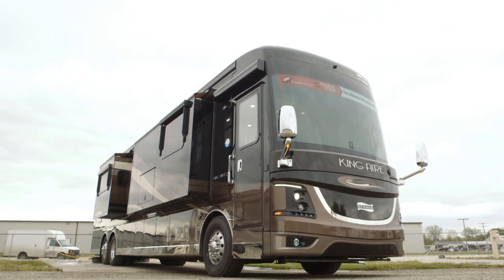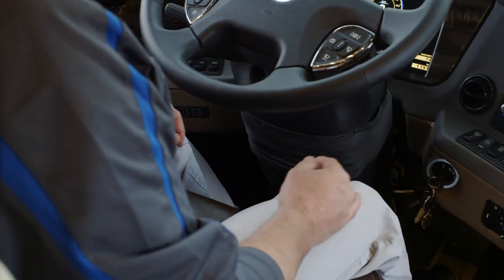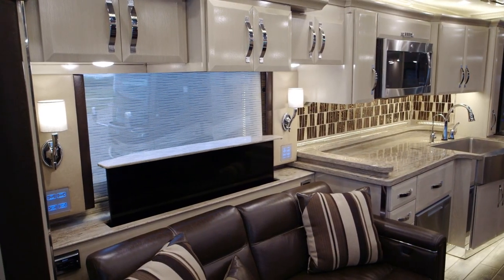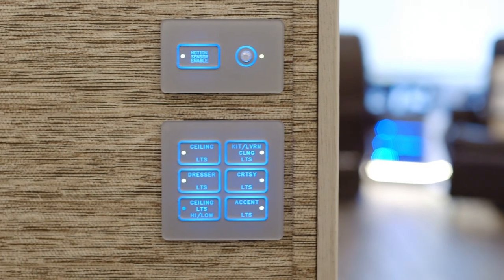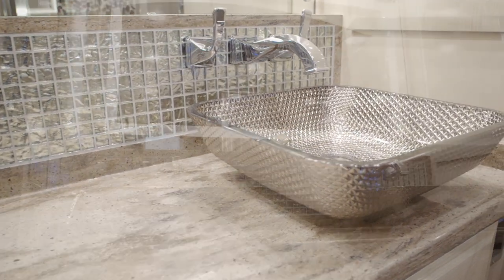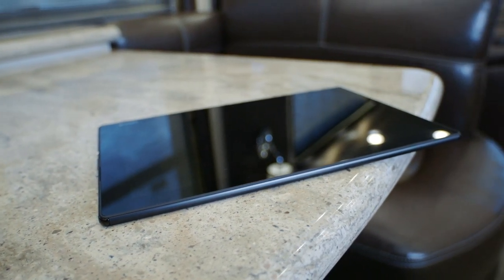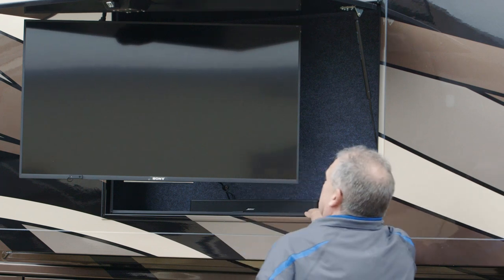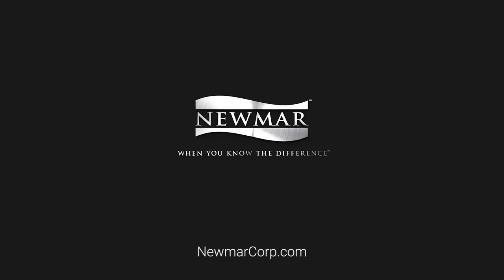2018 Newmar King Aire Official Review | Luxury Class A RV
Representing the pinnacle of over-the-road luxury travel, King Aire combines world-beating performance and comfort with leading-edge safety features like a lane-departure warning system, electronic stability control, tire-pressure monitoring, and available adaptive cruise control with collision mitigation technology.